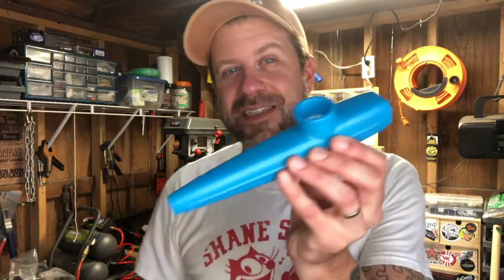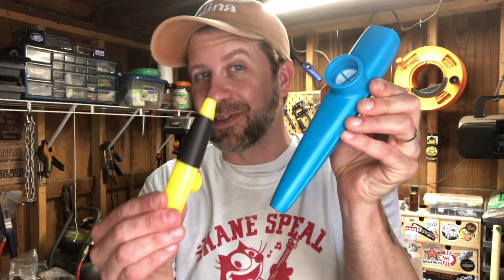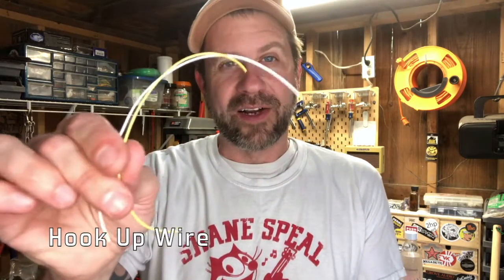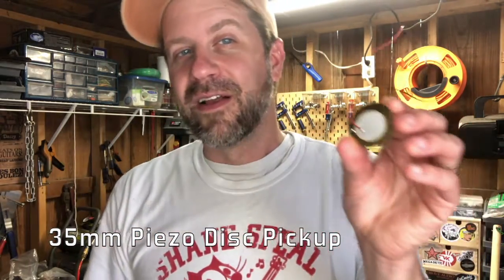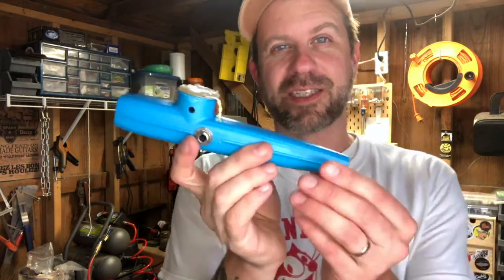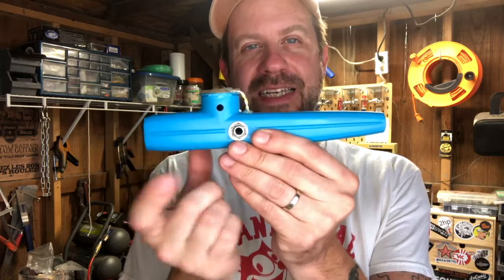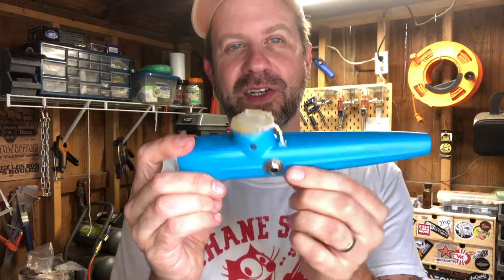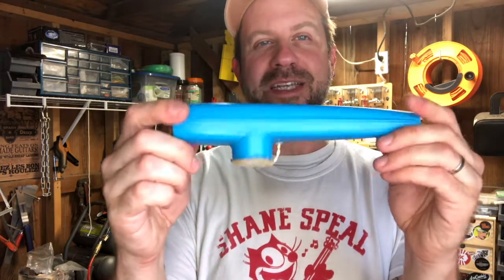How To Make An Electric Jumbo Kazoo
Kazoo Fridays continues into September! I decided to make a DIY electric instrument from one of the jumbo kazoos I unboxed a few weeks back.

Intro @ 0:00
Parts and Tools @ 1:06
Build Process @ 2:40
Summary @ 5:14
Sound Clip @ 6:12